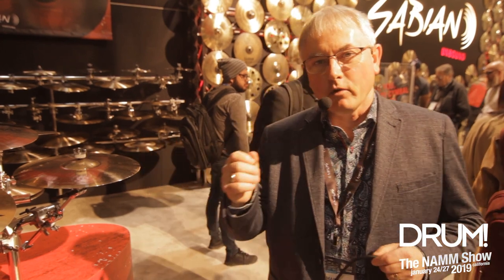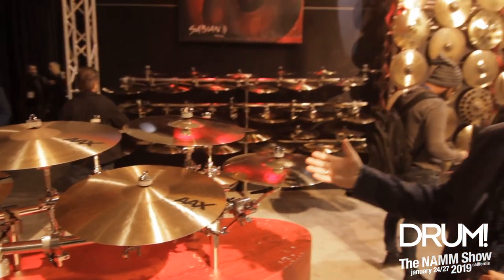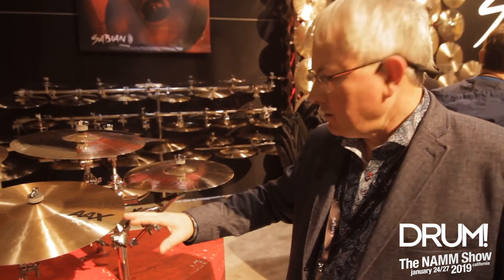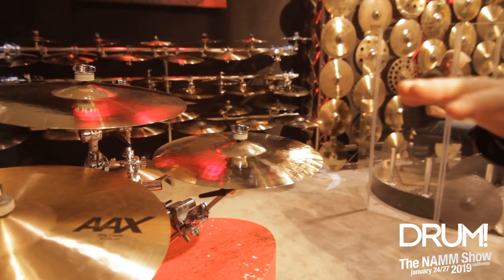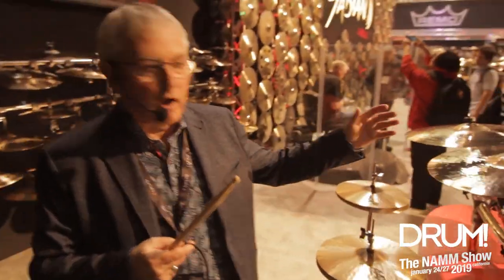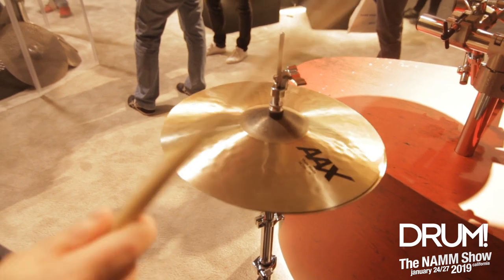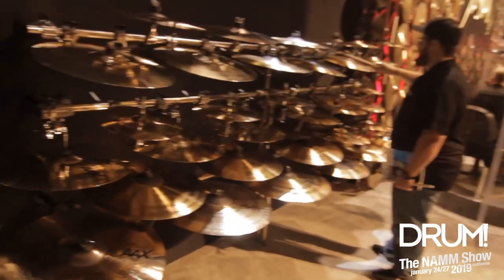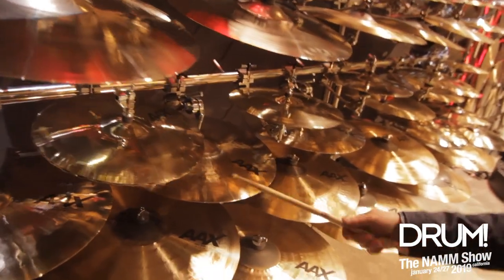Sabian Unveils New Logo, Additions And Subtractions to AAX Cymbal Line at NAMM 2019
Get Your Free DRUM! Mag Pack Sabian unveiled a revamped AAX line at NAMM 2019, as well as a new logo. The company also announced it will be eliminating some models in the AAX line, including Studio Stage, Metal, V Crash and Dark series', as well as adding a few new lines.

The new Thin, Medium, and Heavy crashes include different hammer styles and raw bells, with the general trend leaning toward thinner cymbals. The new hi-hats include 14" thin top, medium bottom, as well as medium top, heavy bottom pairs, and a 15" medium pair. The rides include a Thin ride that's easily crashable, a Medium ride, and Heavy ride with a large bell.